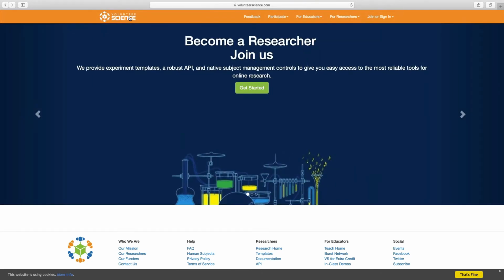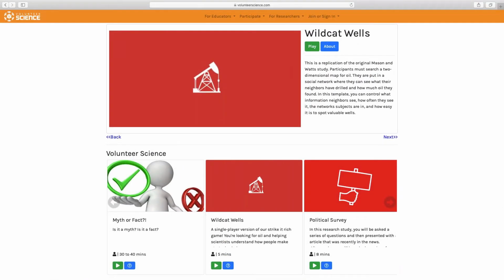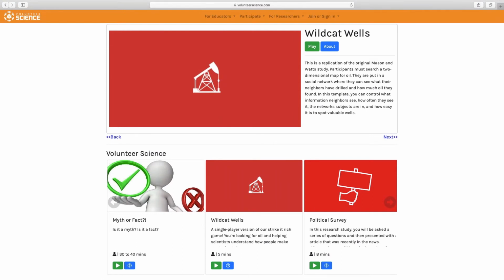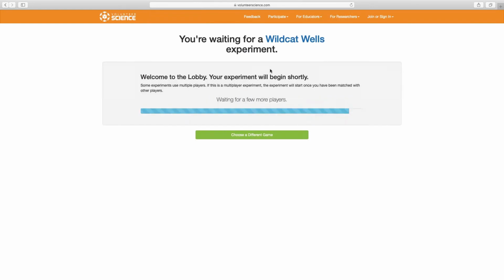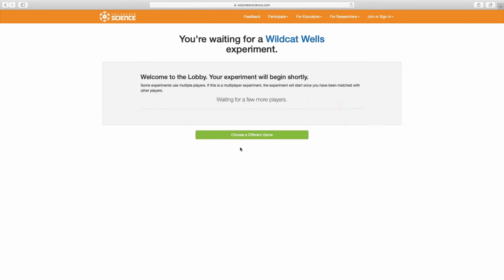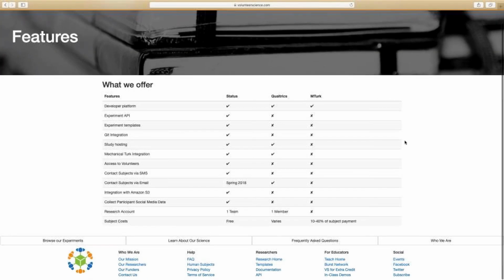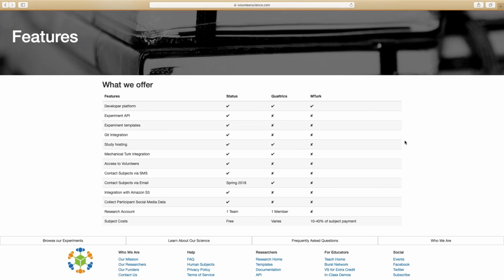Volunteer Science. GTM.